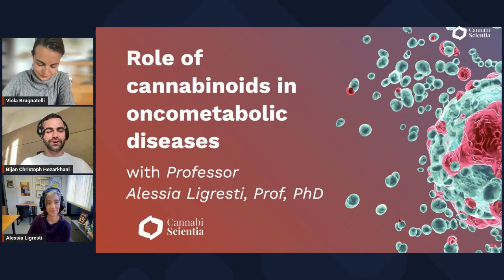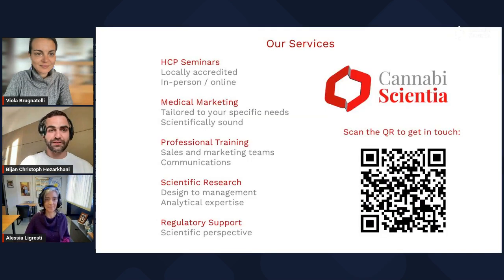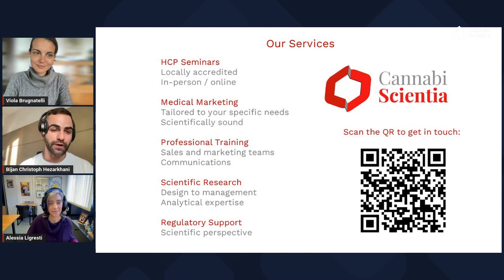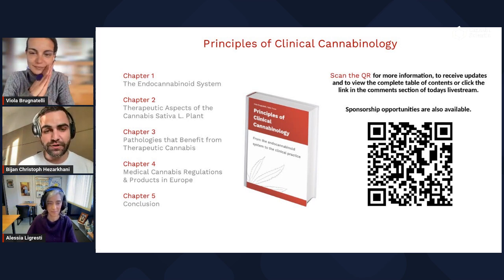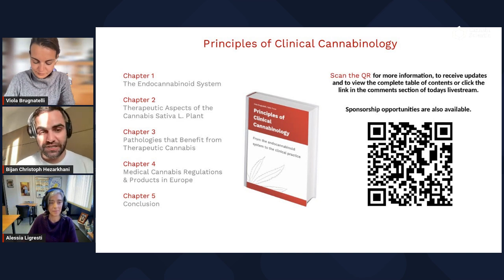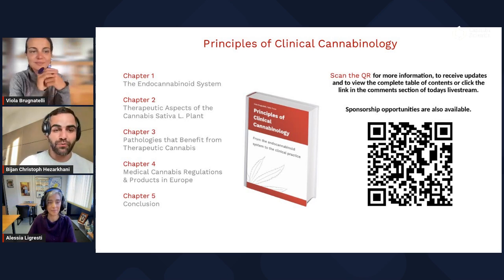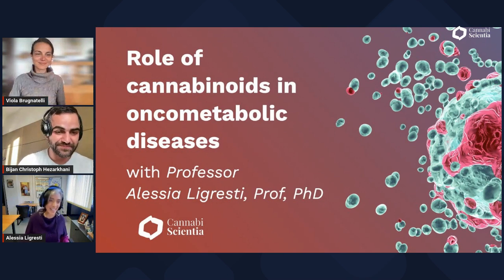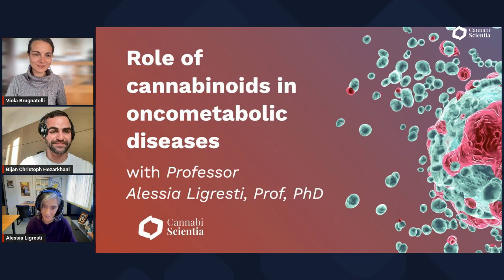The Role of Cannabinoids in Oncometabolic Diseases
Cannabiscientia LinkedIn Live - 15: The role of cannabinoids in oncometabolic diseases with Professor Alessia Ligresti, PhD